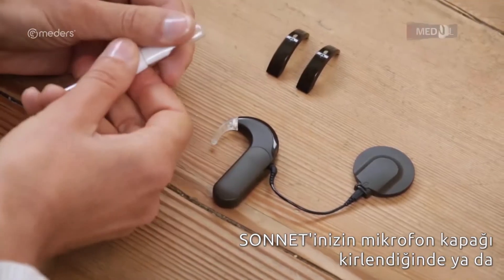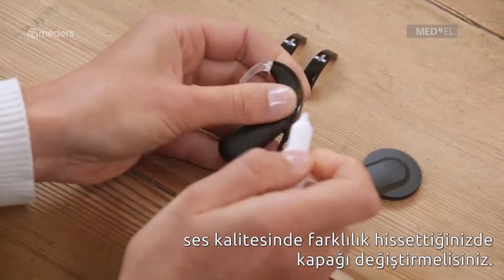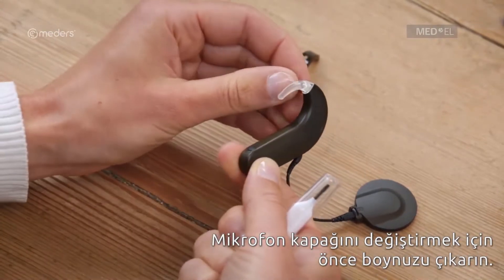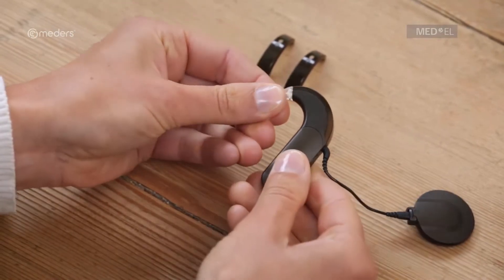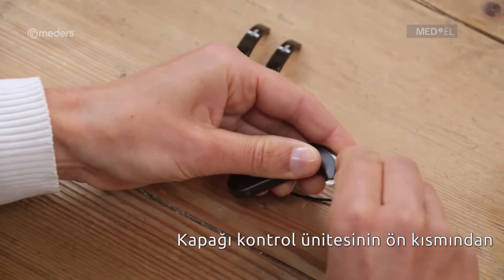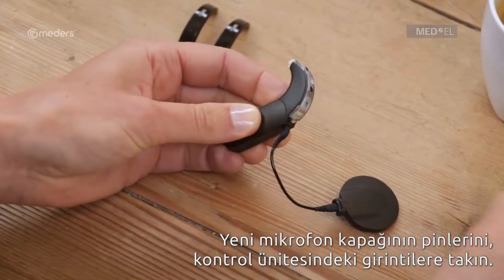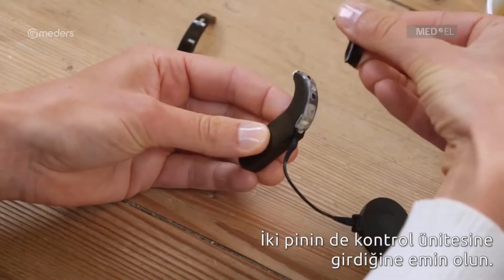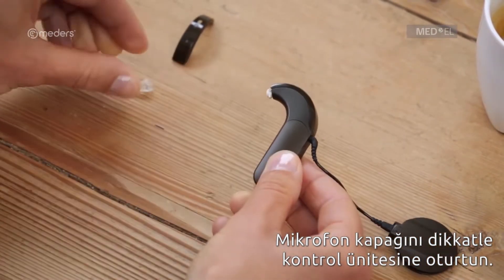SONNET: Mikrofon Kapağını Değiştirme